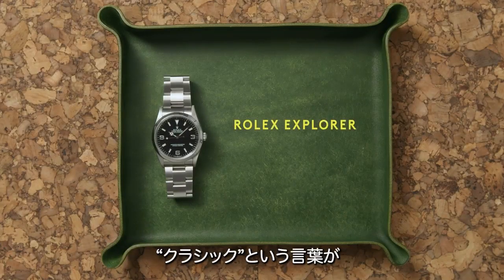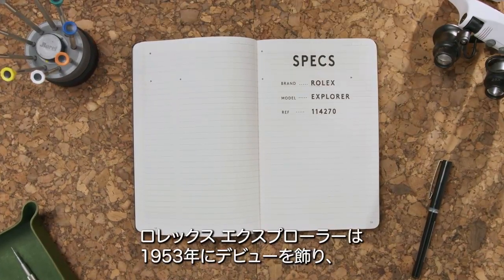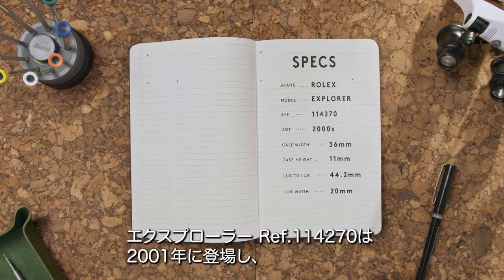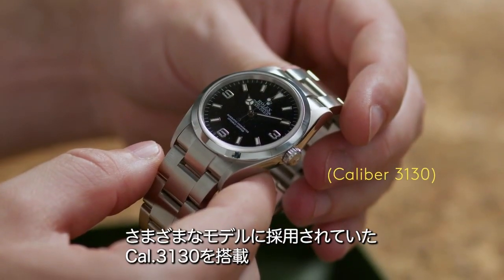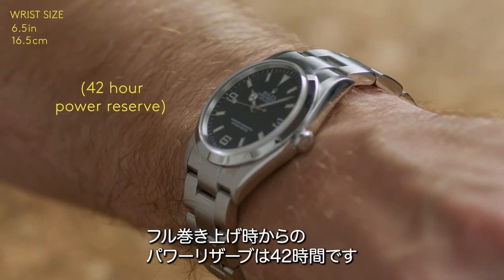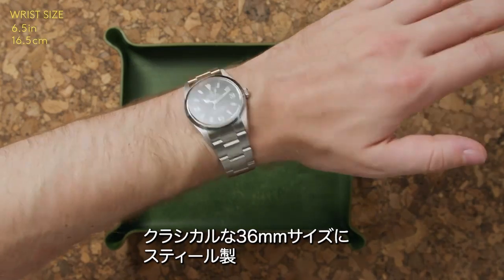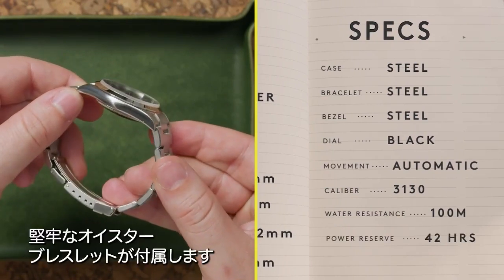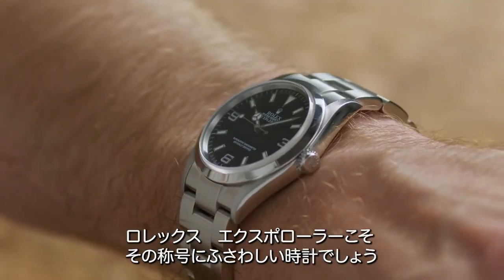ロレックス エクスプローラーを1分間で解説｜THE SPEC SHEET｜ HODINKEE Japan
ロレックス　エクスプローラーの詳細スペックを1分間の動画で解説！